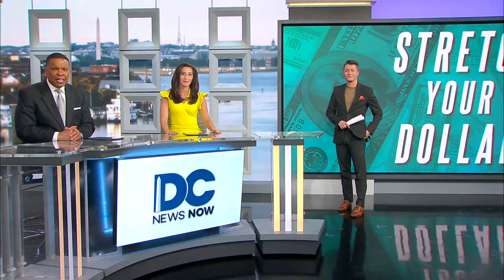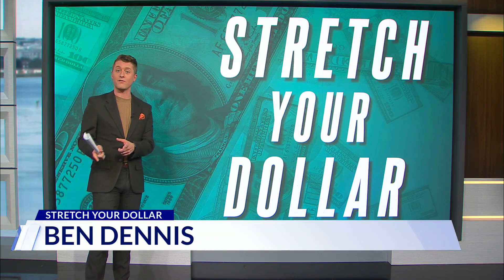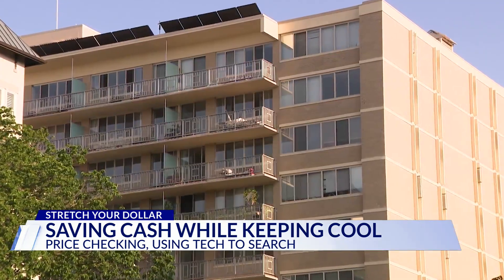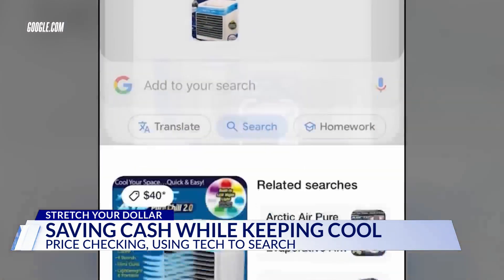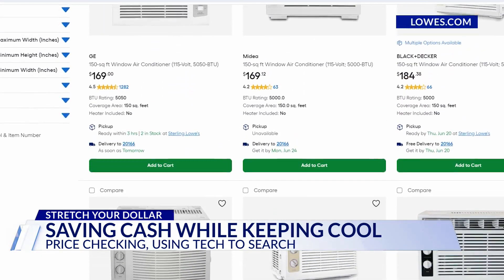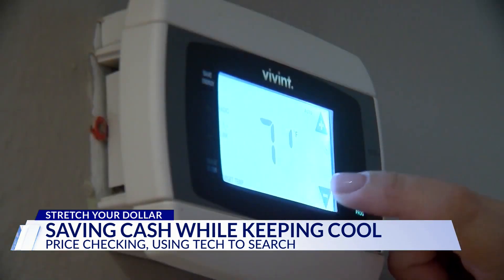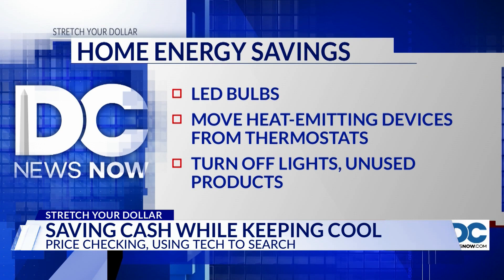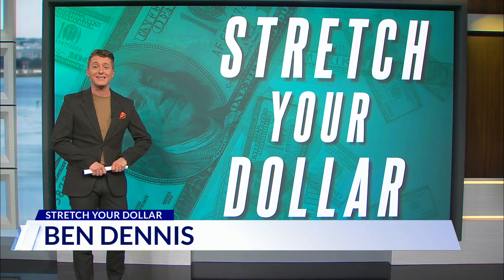How to beat the heat, save cash during warmer months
Facing the unbearable heat? Feeling scorned by a scorcher? Consumers can turn down the temperature during the summer months while saving cash on energy bills and air conditioning units.